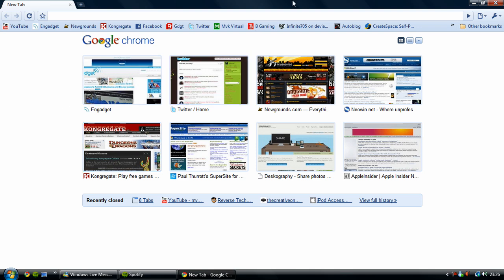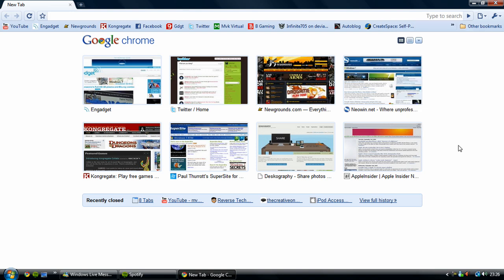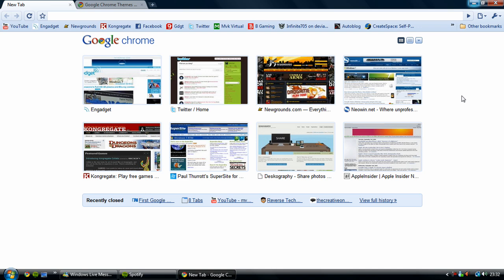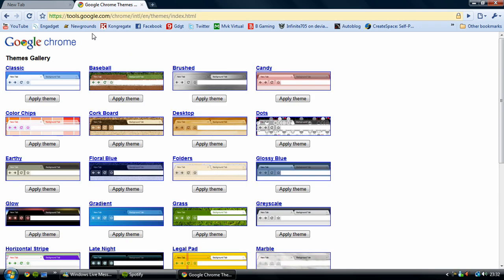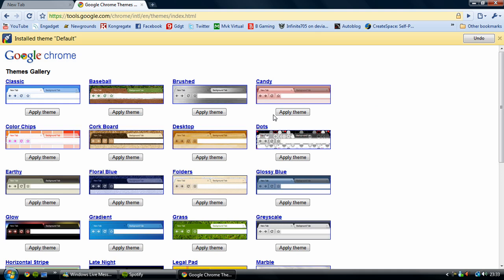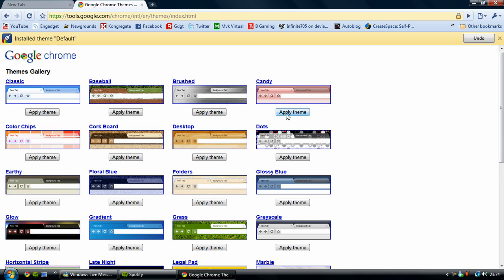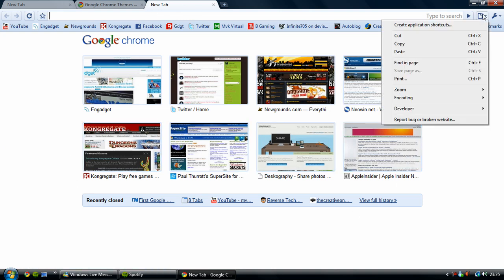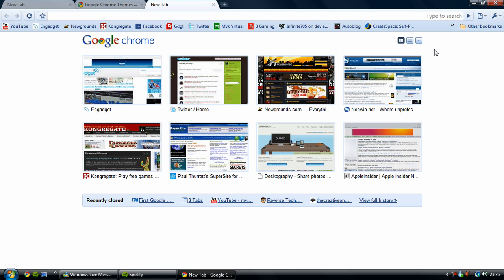Google Chrome 4 Beta build 4.0.203.2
A brief look at Google Chrome 4 Dev build.